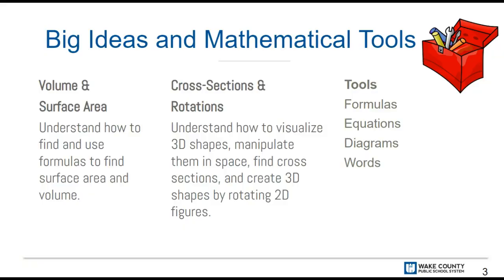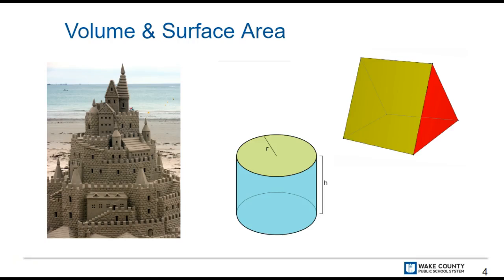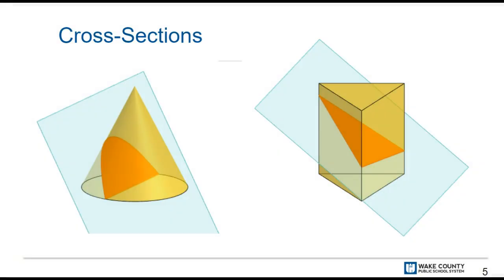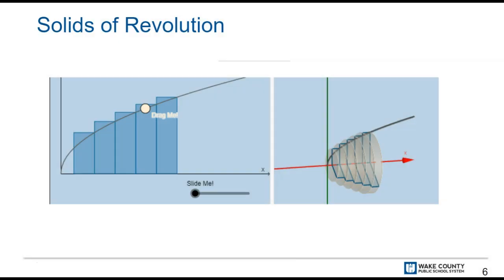Math 3 Unit 5 Overview